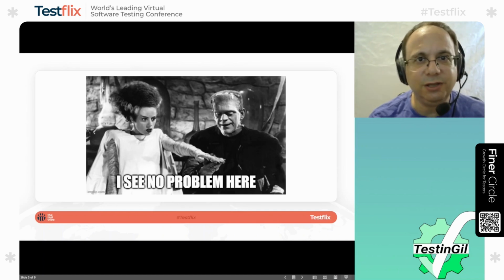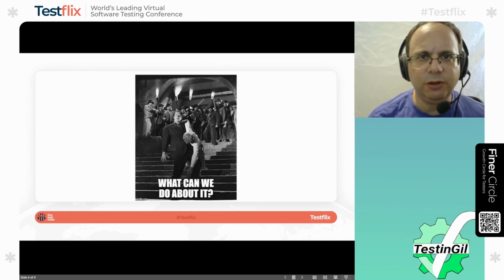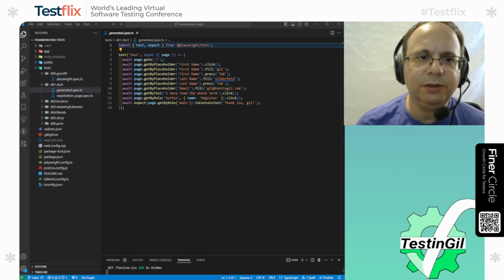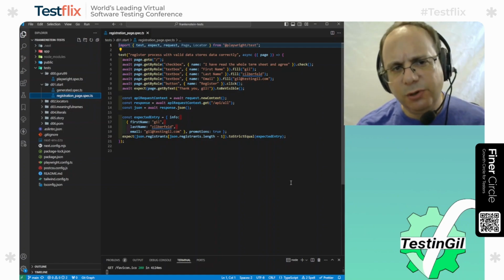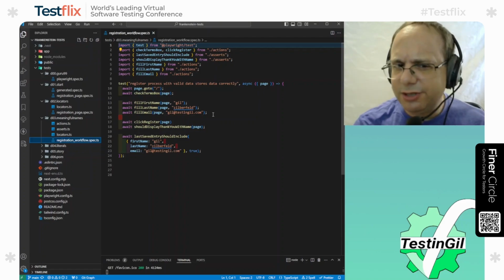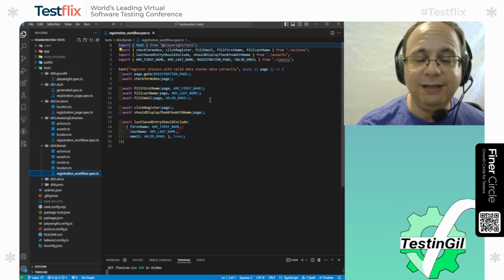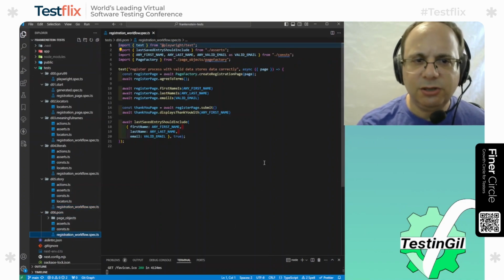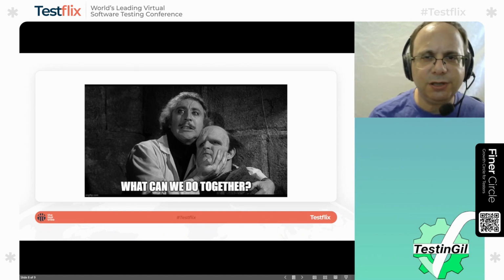Frankenstein Tests | Gil Zilberfeld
In this session, Gil Zilberfeld highlights a critical challenge in test automation—the creation of "Frankenstein tests." These tests combine programming languages, frameworks, and domain-specific languages into a mishmash that is difficult to read, interpret, and maintain. While this approach may seem functional initially, it often leads to complex, fragile tests that become a burden as projects evolve. Gil emphasizes the importance of addressing this issue to prevent the "monster" of unmanageable tests from overwhelming your testing strategy.

Gil will explore how to simplify and improve test design by abstracting framework-specific language, making tests more readable, maintainable, and aligned with the domain language. Attendees will gain insights into the pitfalls of overcomplicating test scripts and learn actionable strategies to create cleaner, more efficient tests that are easier to understand and maintain over time.

About Speaker:
Gil Zilberfeld has been in software since childhood, writing BASIC programs on his trusty Sinclair ZX81. He is a trainer and mentor working to make software better.

With more than 25 years of developing commercial software, he has vast experience in software methodology and practices. From unit testing to exploratory testing, design practices to clean code, API to web testing – he’s done it all.

Gil speaks frequently in international conferences about testing, TDD, clean code, and agile practices. He is the author of "Everyday Unit Testing" and “Everyday Spring Testing”, blogs and posts videos on these topics and in his spare time he shoots zombies, for fun.